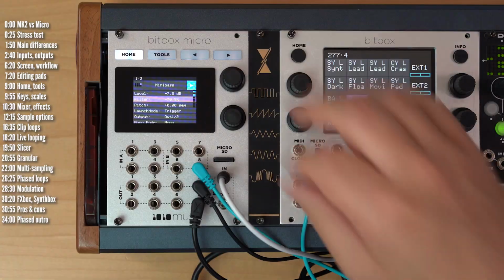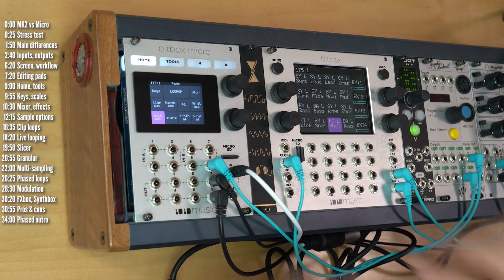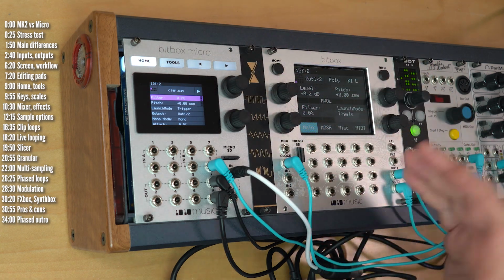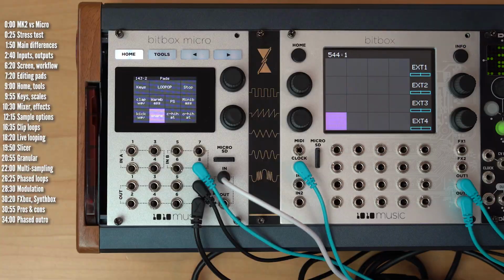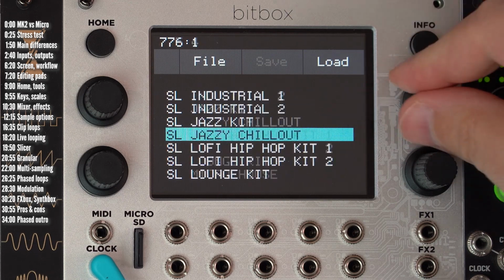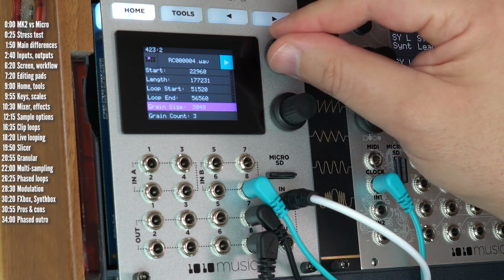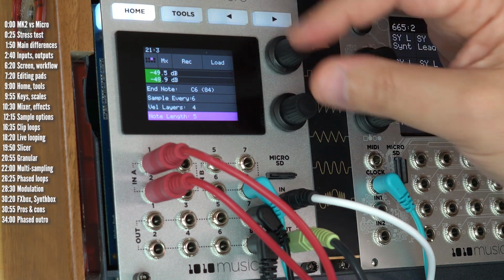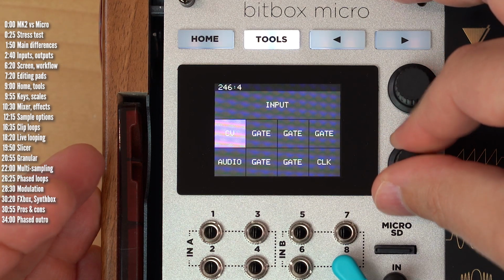Bitbox Micro vs Bitbox MK2: Review, tutorial and detailed comparison of 1010music's new samplers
There are plenty of sampling and modular ideas, tips and tricks in my constantly expanding book available here:

► Bitbox MK2 (note! Make sure it's MK2 and not MK1)
► Bitbox Micro
► Arturia KeyStep Pro

(Thanks Julia for the samples!)

TIMELINE:
0:00 MK2 vs Micro
0:25 Stress test
1:50 Main differences
2:40 Inputs and outputs
6:20 Using the screen and knobs, overall workflow
7:20 Editing pads
9:00 Home and Tools screens
9:55 Playing onscreen keys and scales
10:30 Mixing pads & Effects
12:15 Sample options
16:35 Clip loops
18:20 Live looping
19:50 Slicer
20:55 Granular
22:00 Multisampling
26:25 Phased loops
28:30 Modulation
30:20  FXbox and Synthbox
30:55 Pros and cons
34:00 Phased outro